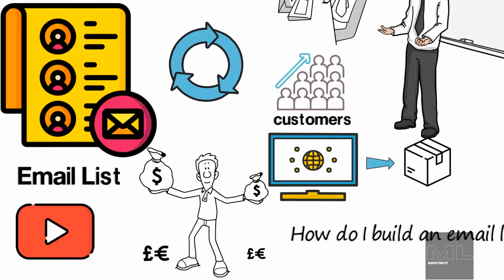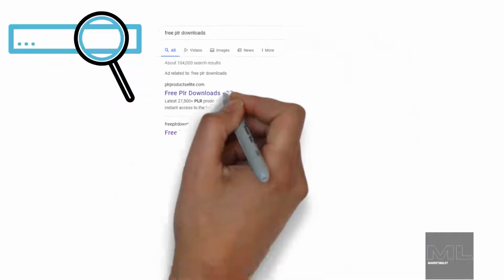How To Build An Email List From Scratch With Zero Dollars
Star with GetResponse Toady completely for free!!!

This video is perfect for people who are ready to start building an email list, but don't know where to start. In this video, we teach you how to build an email list for free and break down the process step-by-step.
Free video on how to build an email list!